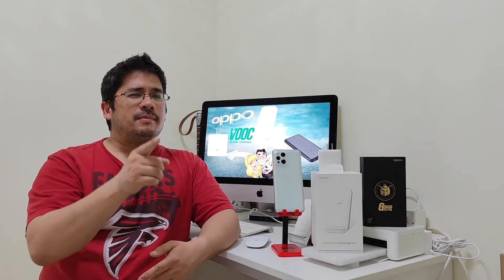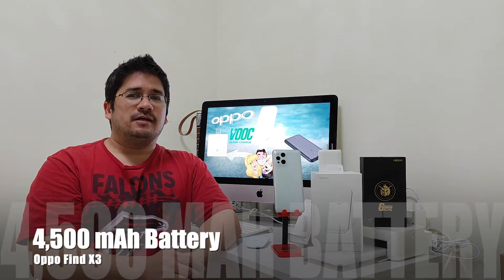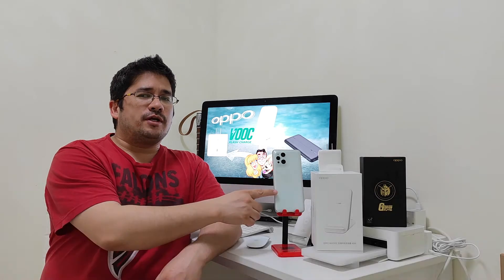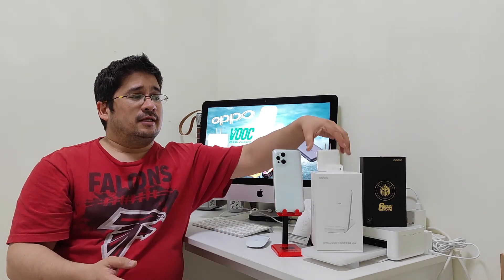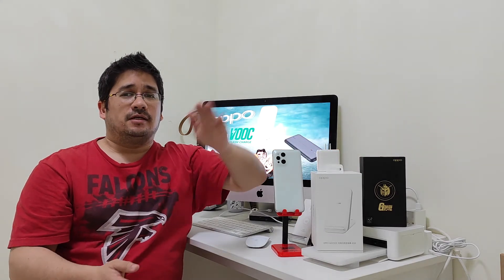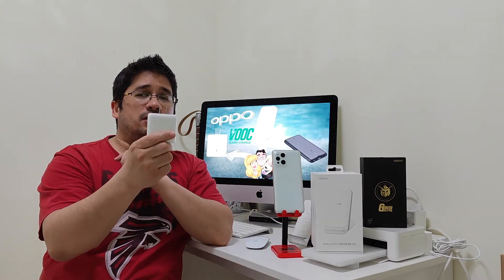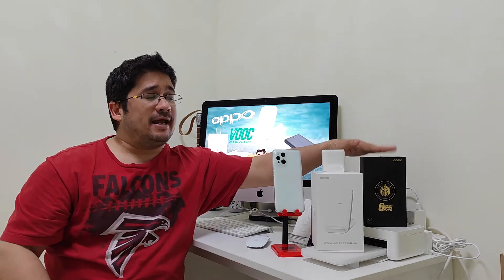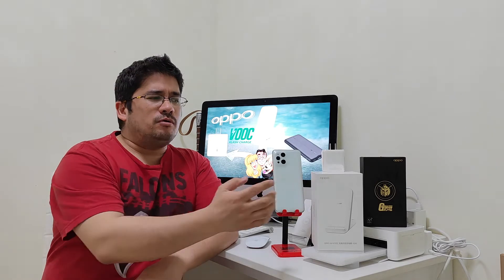Oppo Find X3: The 3 way Vooc charging test.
Today we are doing a 3 way charging test using Oppo Vooc Fast Charging. We will be using the Oppo Find X3 using a 65w power brick,  45w wireless charger, and 20w PowerBank all with Vooc Fast Charging .
Let's get this 3 way started.